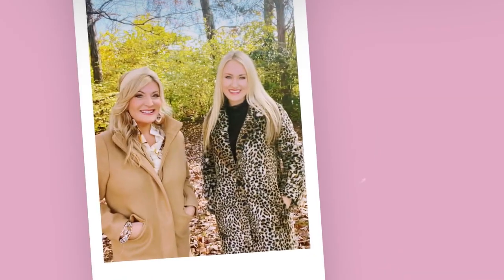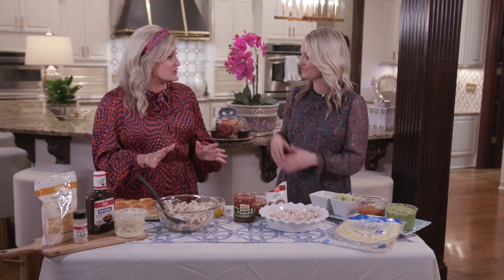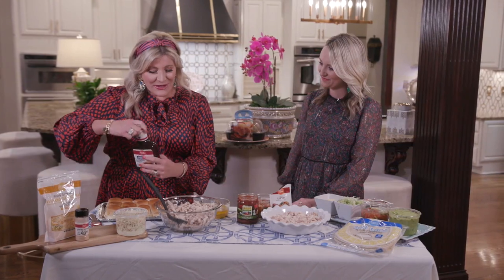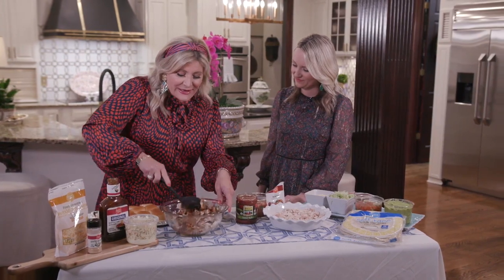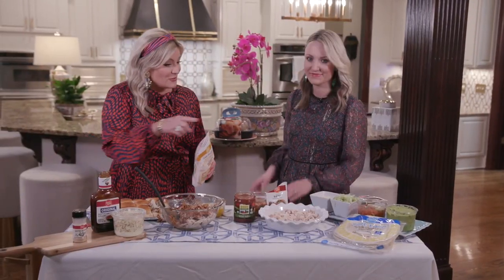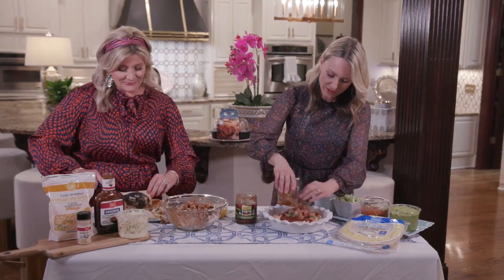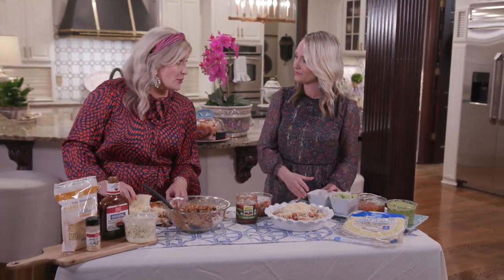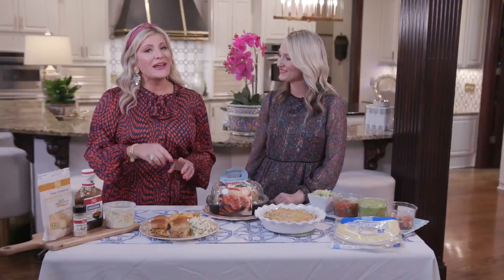Super Easy Meal Prep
In today's Southern Table deciding what's for dinner is sometimes the hardest decision of the day. Erin and Kelli share their last-minute dinner ideas featuring Ingles markets rotisserie chicken. Their go-to record to get dinner on the table in a matter of minutes.